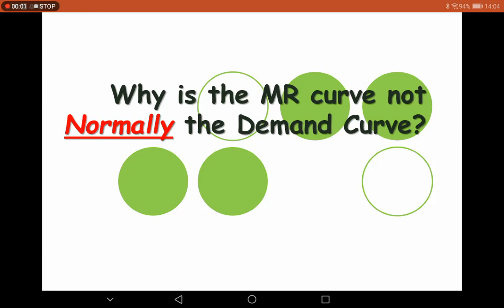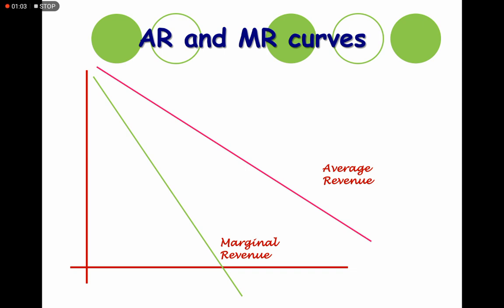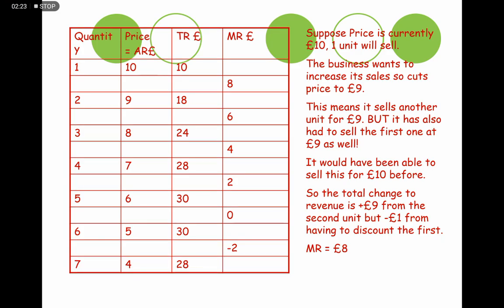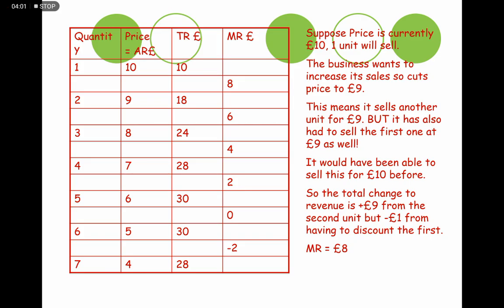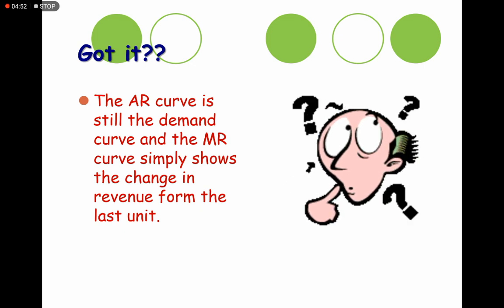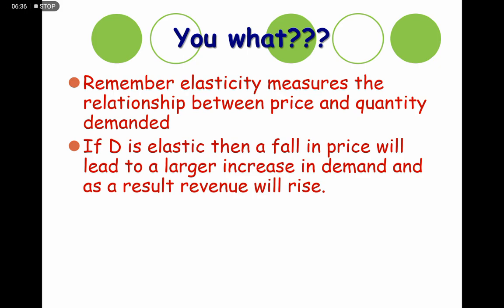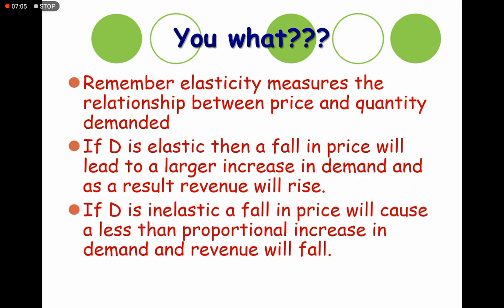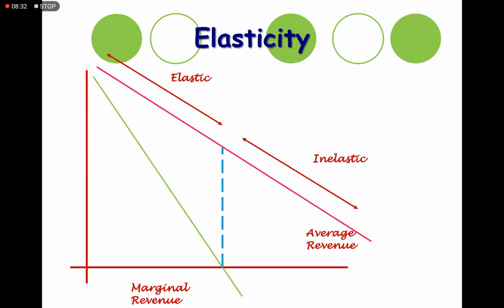3 AR and MR in detail